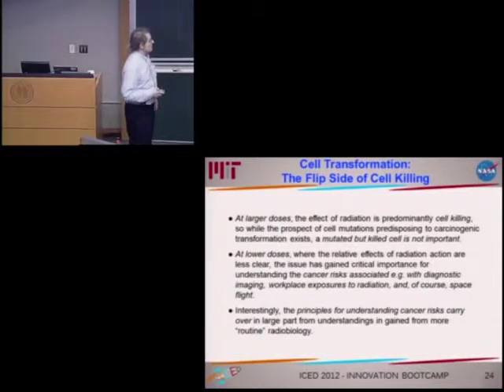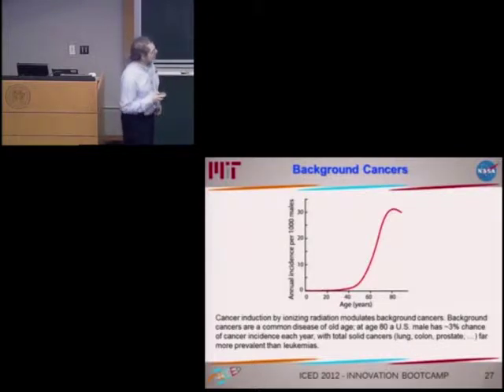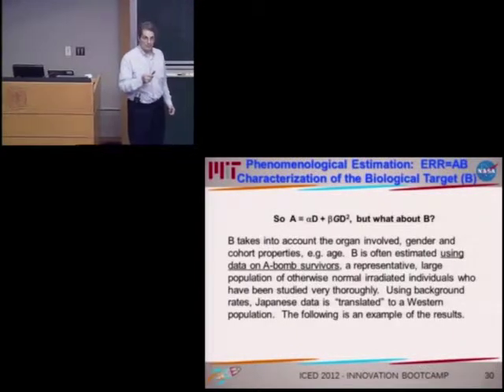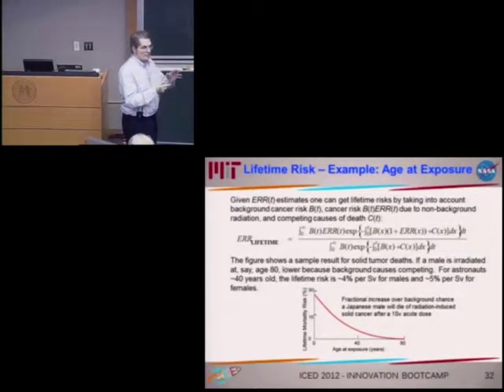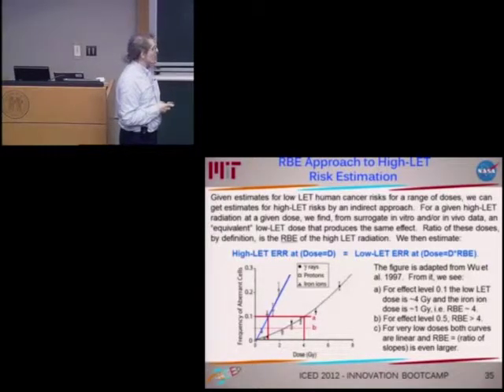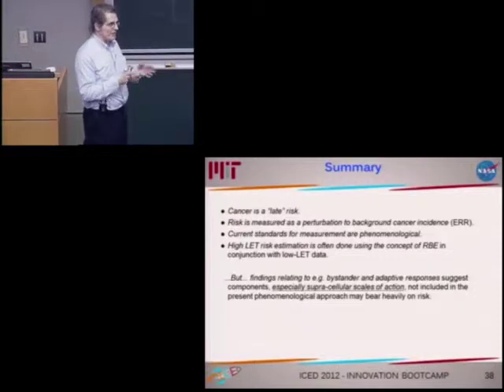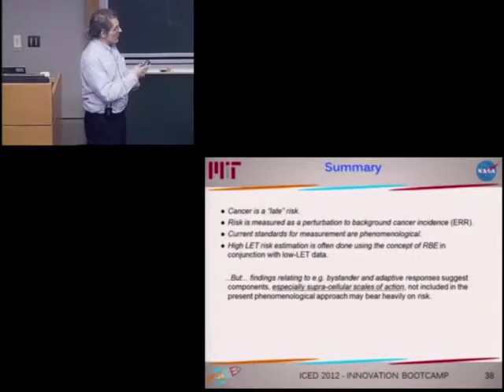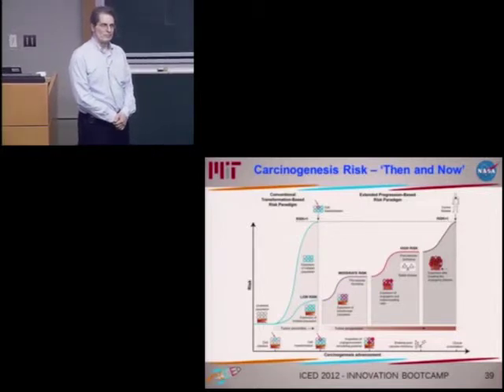Designing Spacecraft and Mission Operations Plans